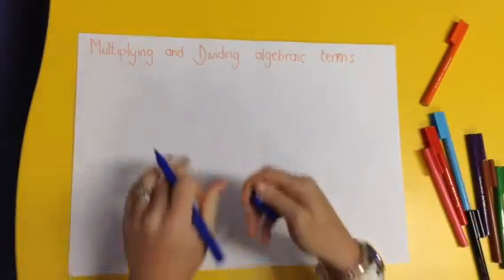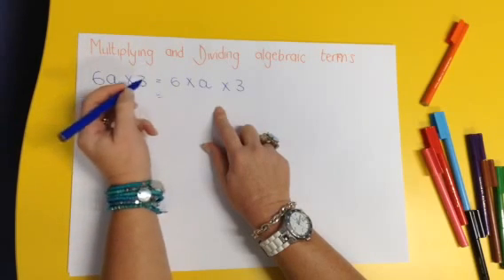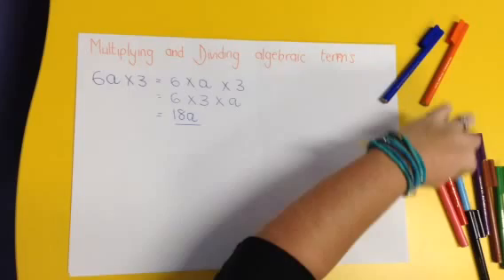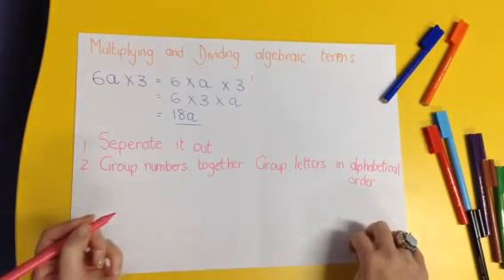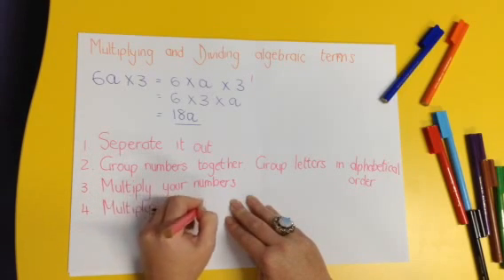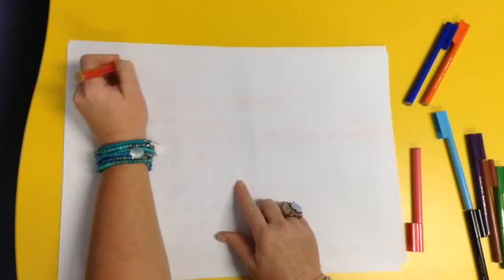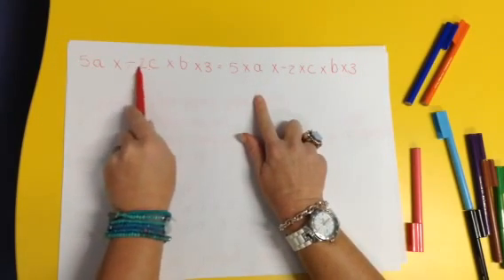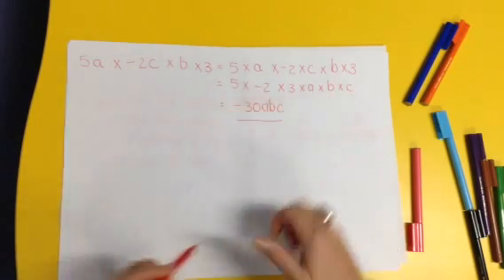Multiplying algebraic terms